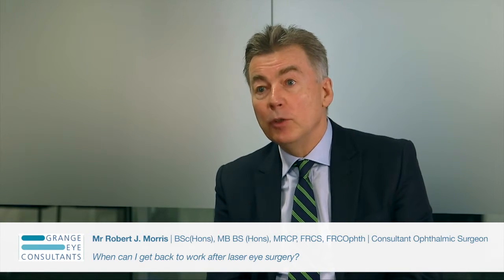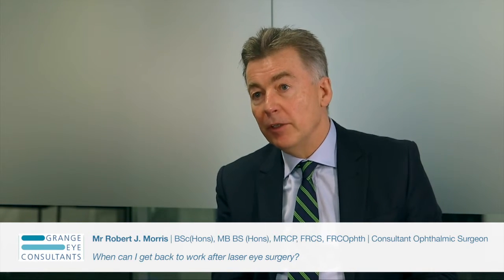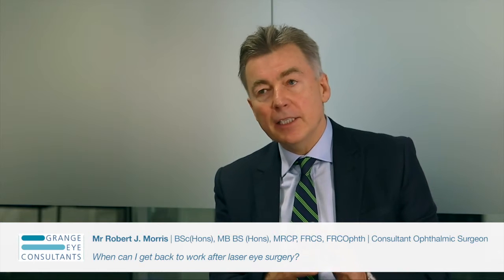When can I get back to work after laser eye surgery?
Robert Morris explains when you can get back to work and restart your exercises after laser eye surgery. This varies and depends on the type of surgery you have. Nevertheless, you might notice that your vision gets blurry towards the end of the day if you use computers. This is often due to the fact that you're not blinking enough during the day.

“How soon you can return to normal activities after laser eye surgery depends on which technique you've had. It depends on if you've had a surface treatment or whether you had a LASIK flap created.”